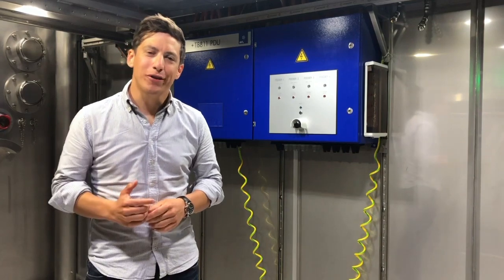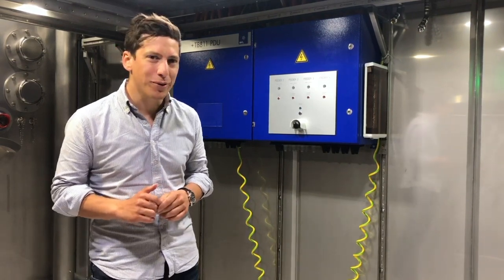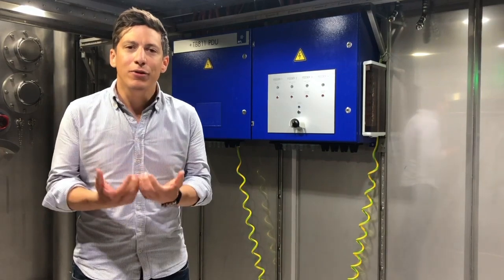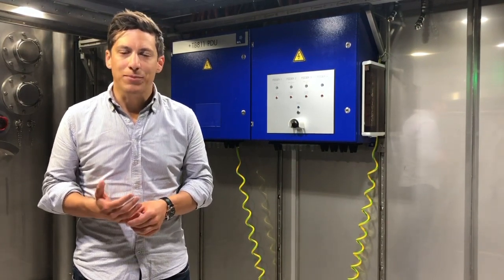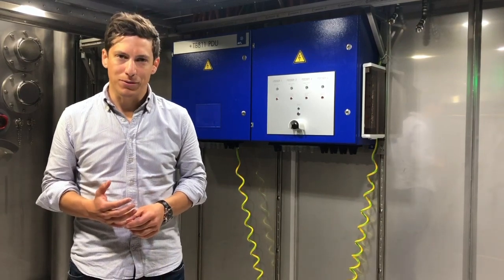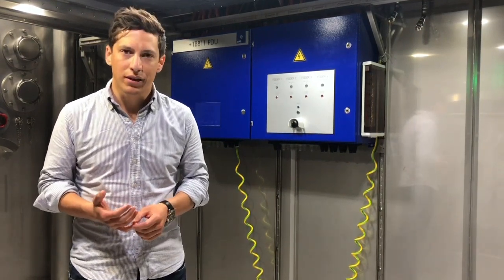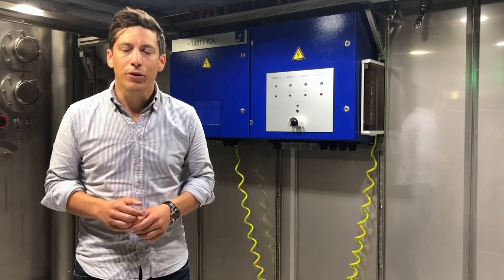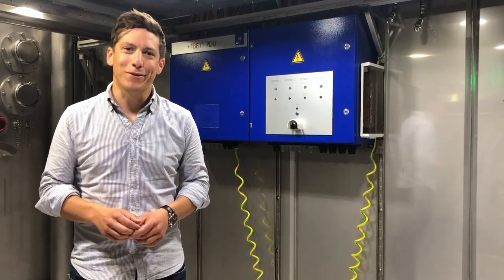AVL Facts4You | Battery Testing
This episode of AVL Facts4You comes to you directly from the AVL Electromobility Center, where we test battery systems, including battery packs, battery cells and battery modules. These tests are facilitated in our state-of-the-art battery chambers, allowing the simulation of realistic road environments and conditions.

Paul Schiffbänker, Product Manager for Battery System Development, illustrates how these essential tests support the development programs of our customers around the world.